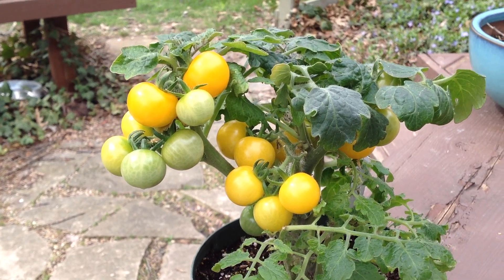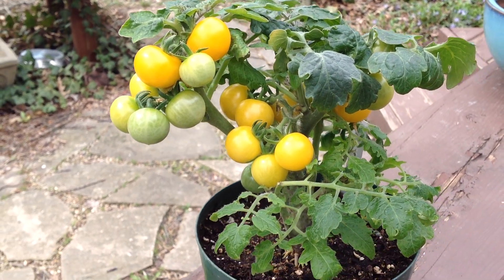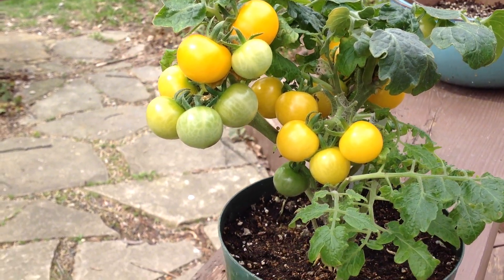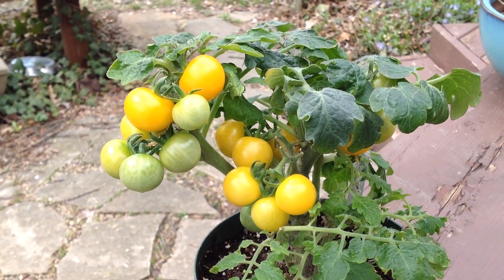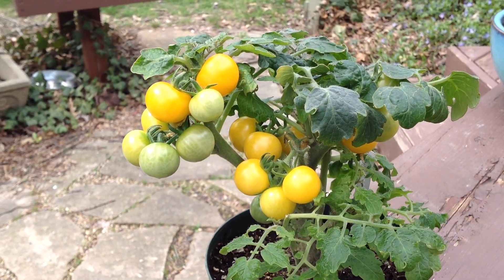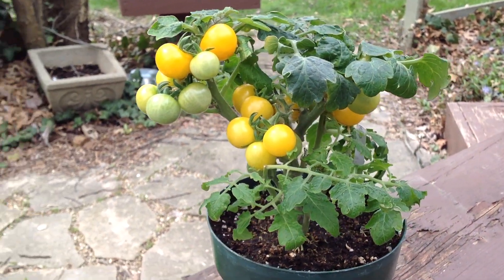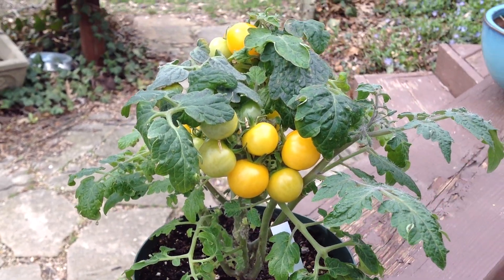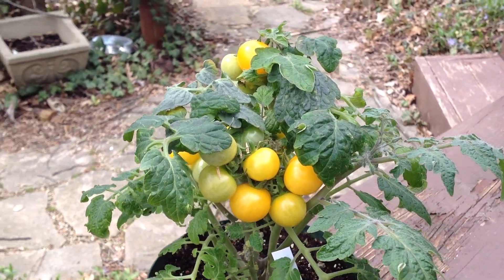Monteka Micro Dwarf Tomato. Sweet Little Things On 8 Inch Plants!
Monteka is a micro lover's dream. Plants are about 8 inches tall when grown in 1 gallon containers and produce plenty sweetish fruits that are very good for snacking. Flavor is very nice. Perfect for snacking and salads. Highly Recommended! Expect ripened fruits about 65 days after transplant.